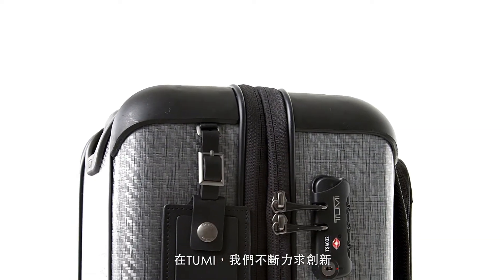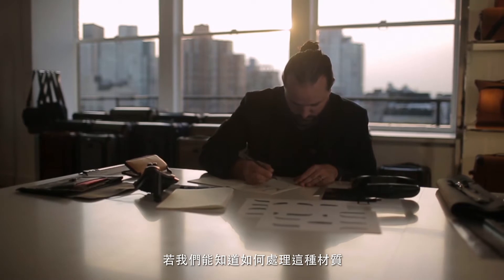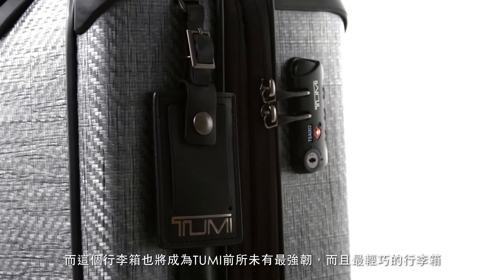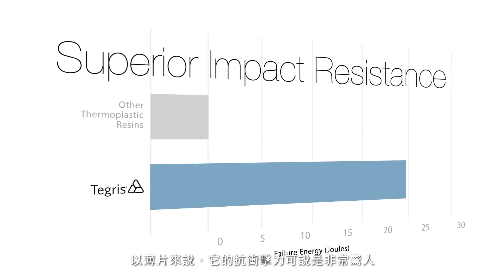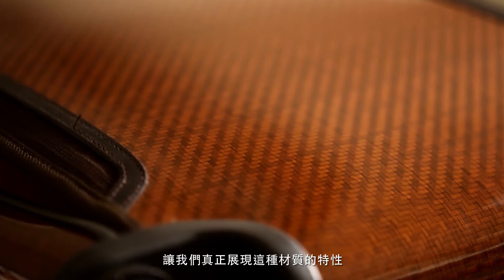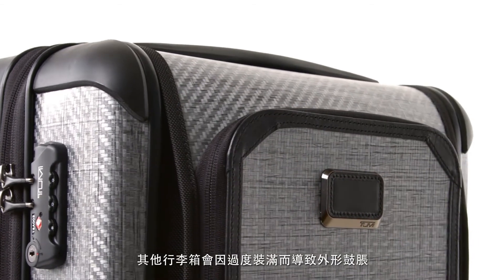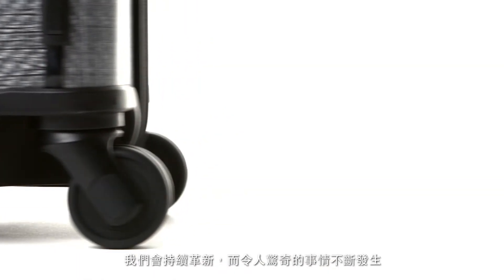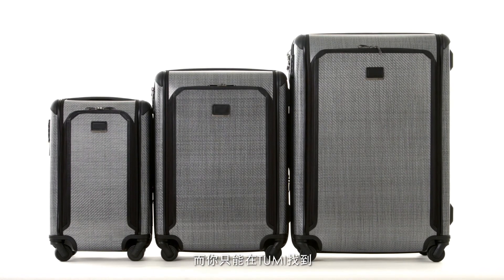TUMI: Introducing Tegra-Lite® Max